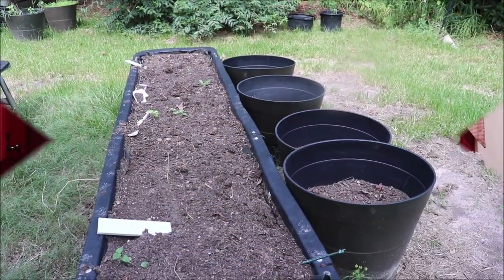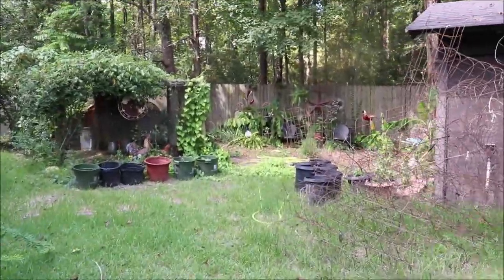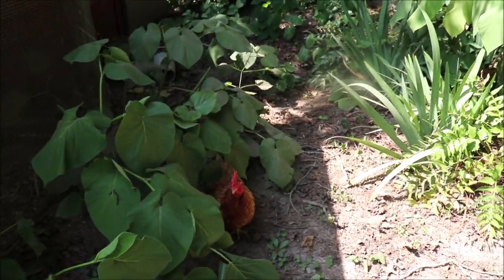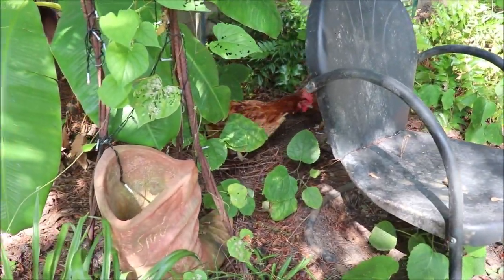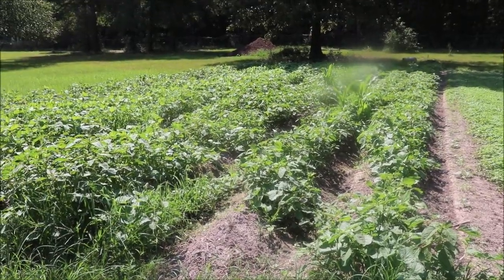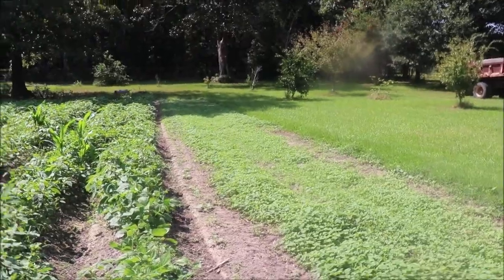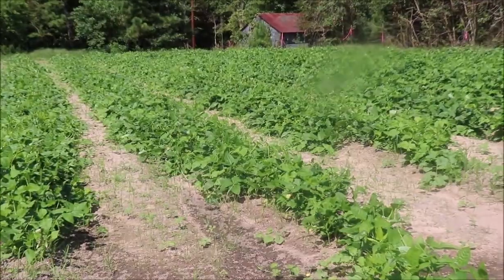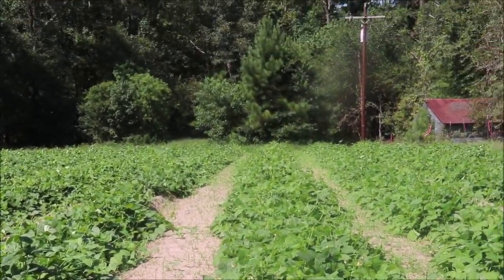Sunday VLOG ..... chickens, gardens, piano playing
Come on along with me for a garden update/viewing, gathering eggs and visiting the hens. then sit a spell while I play a few hymns!

Thank you every one for spending time on Apron Strings!  God bless you every one!!!